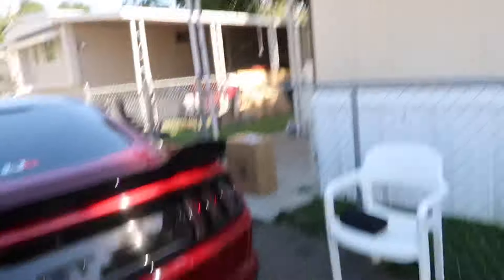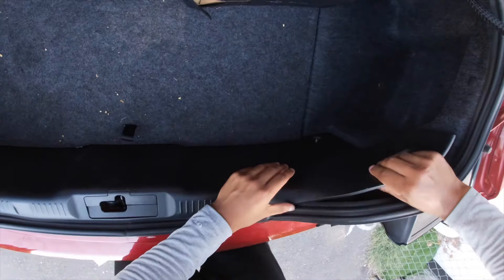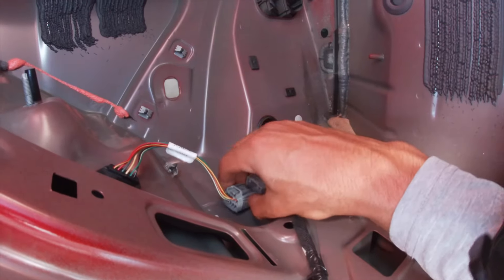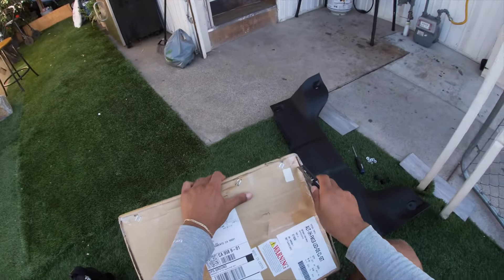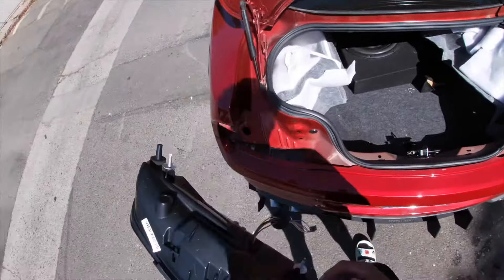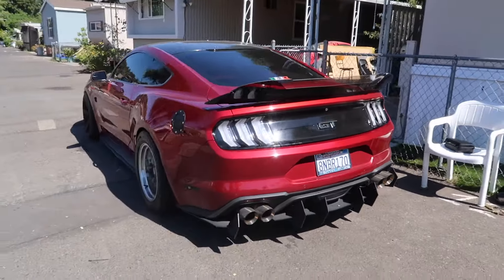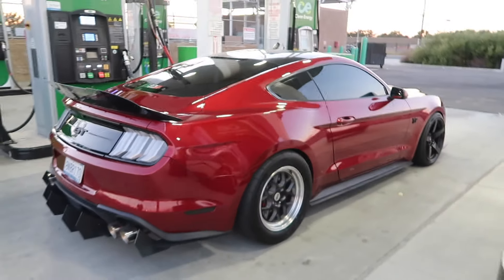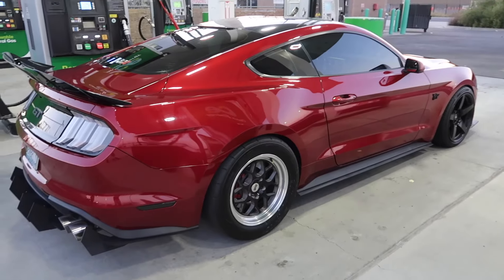EURO TAILIGHTS INSTALL MUSTANG 2015-2023!! *NECESSARYMUSTANGMOD*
What’s going on guys welcome back for another video! Today we are doing a Euro Tailight install on my 2018 Mustang GT. Long overdue modification for my car but it’s never too late!! Make sure to watch the whole video and let me know what y’all think. See y’all in the next video PEACEEE 🔥

Personal Instagram:j0ziee📸
Car Instagram: rubbyyy_s550 🚗